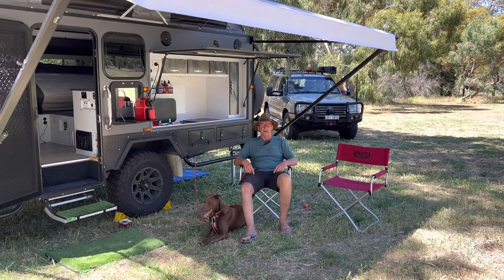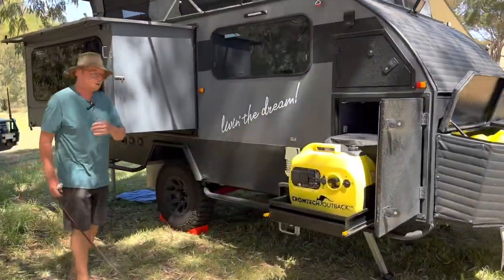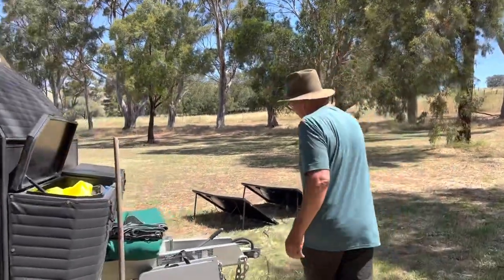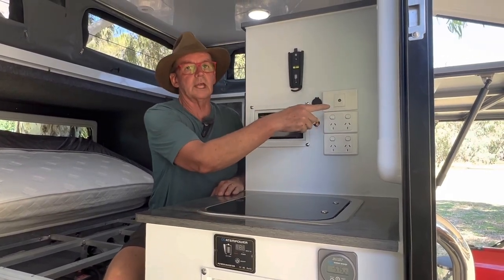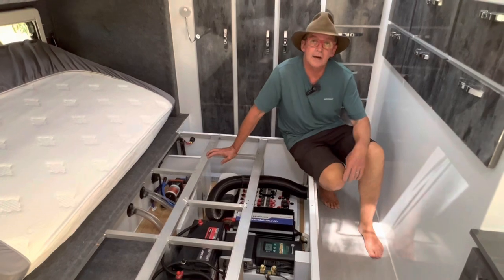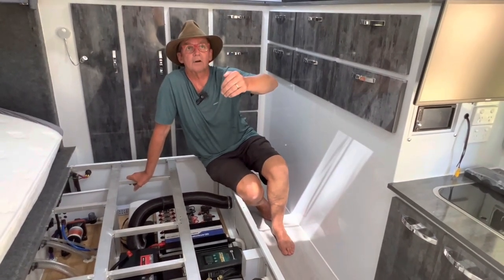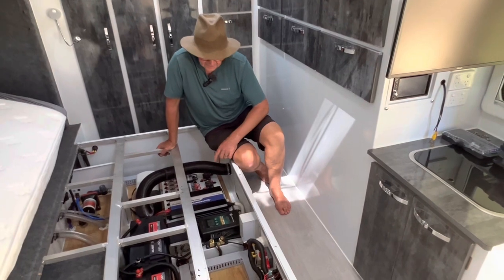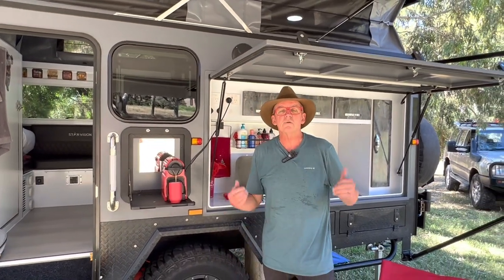AusCamping - Our Off Grid Power Setup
There’s nothing better than a secluded off grid campsite, no one else around, just kick back and enjoy your surroundings. But you need to be set up for it, otherwise you could find yourself heading home early when your batteries go flat and your fridge stops working.
(Or worse  still, the coffee machine won’t work 🤣)